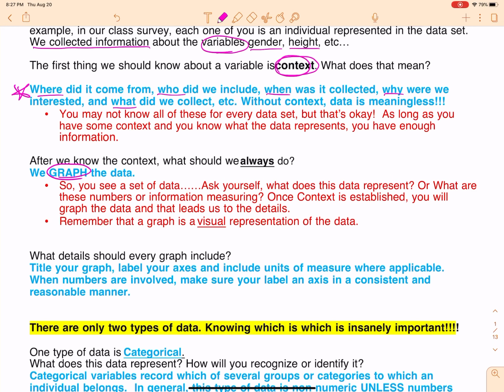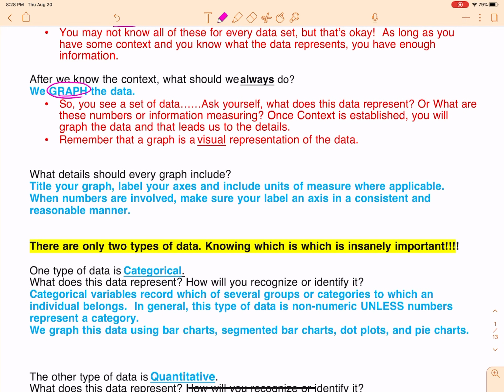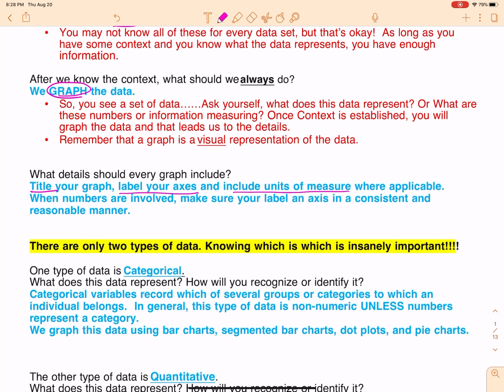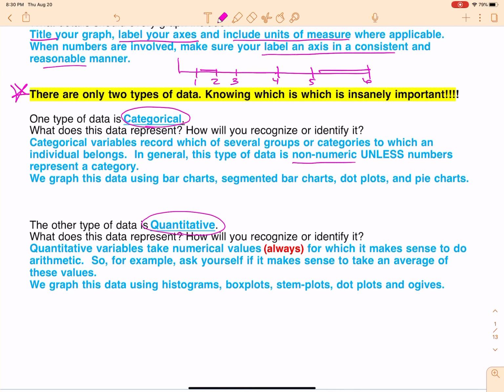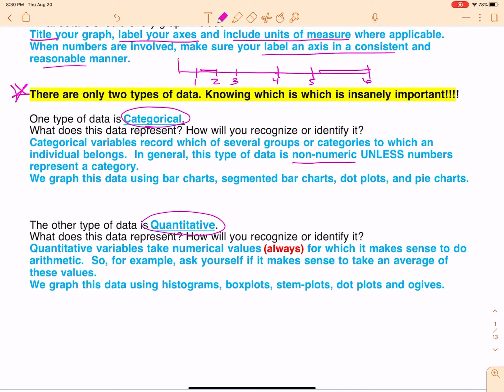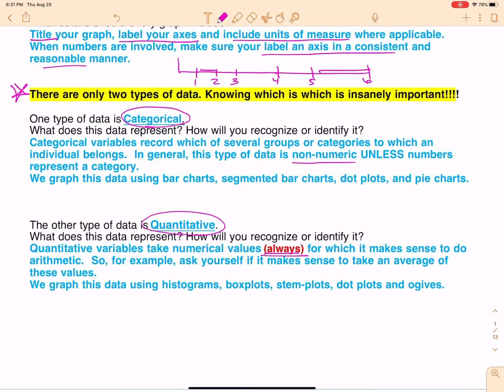Unit 1 Intro